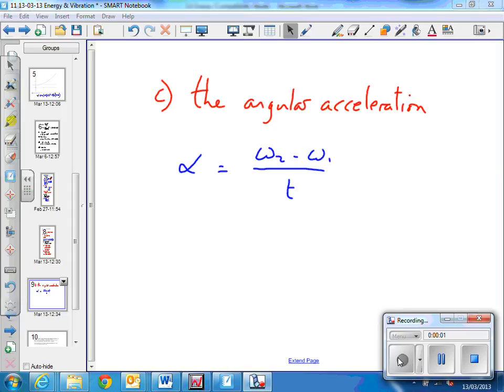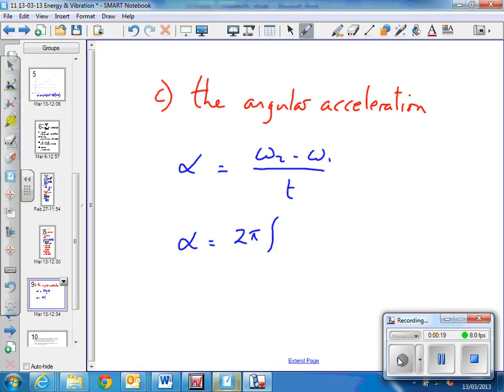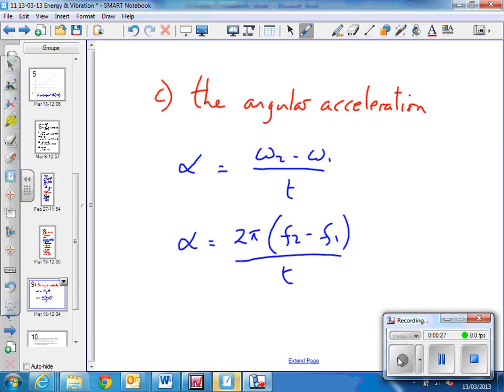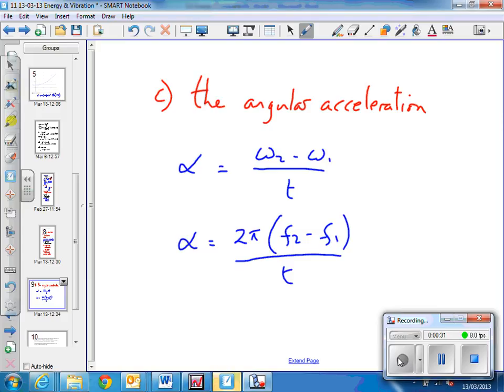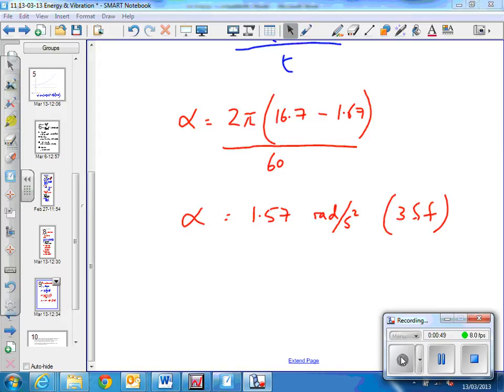Energy Tutorial Question 03 part c)